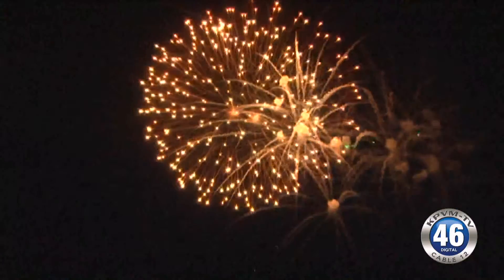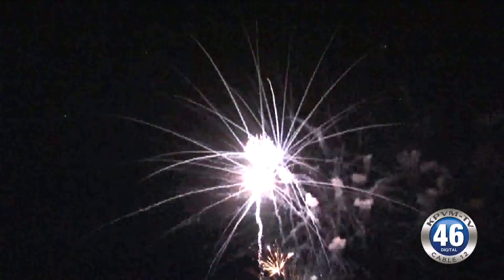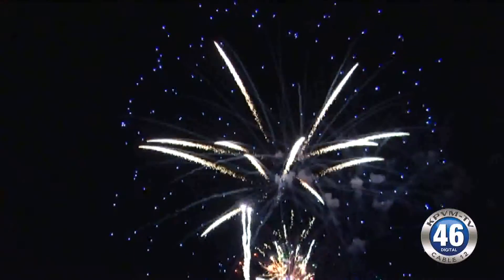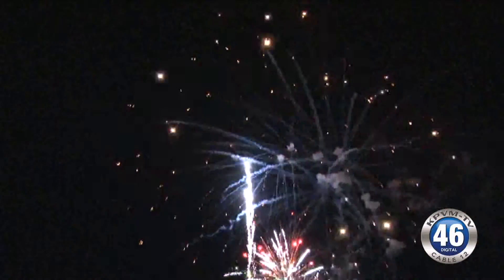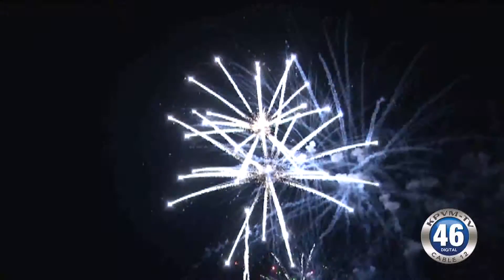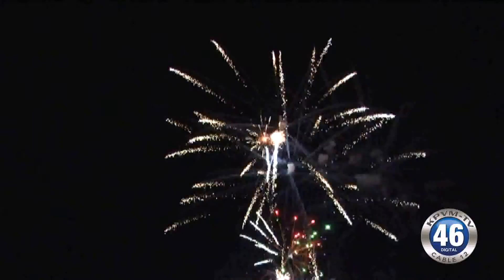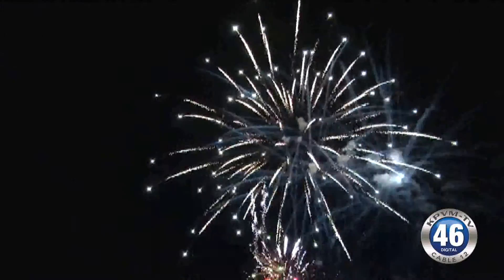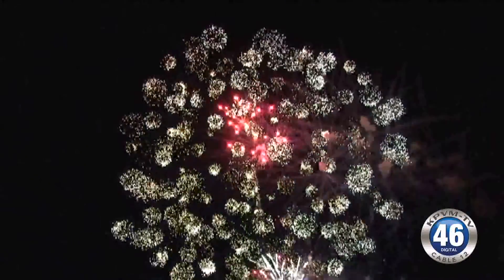06/27/2018 | Fireworks Safety | Scott Lewis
Independence Day is almost here. The local fireworks stores are slammed with customers. News 46 caught up with Fire Chief Scott Lewis to find out the laws regarding launching fireworks at the Pahrump shooter site and on your own property...